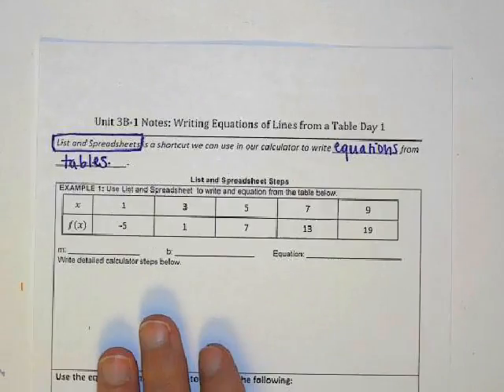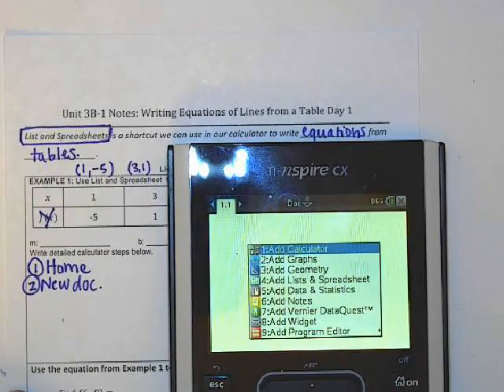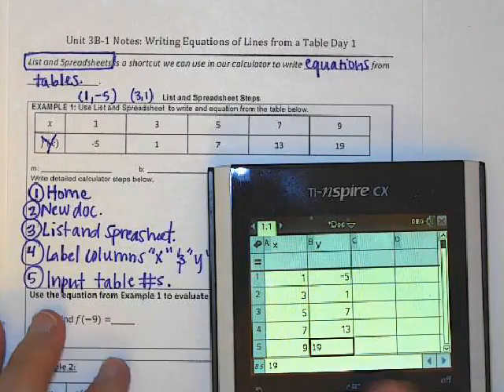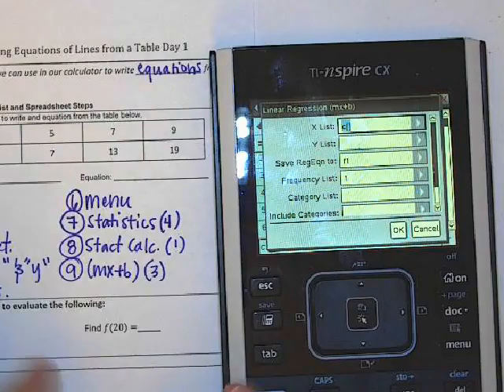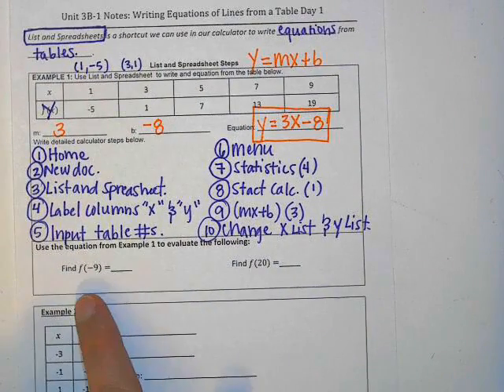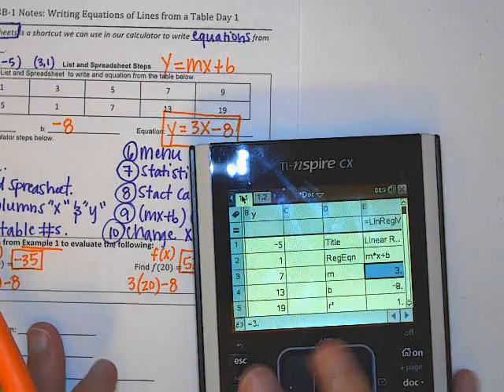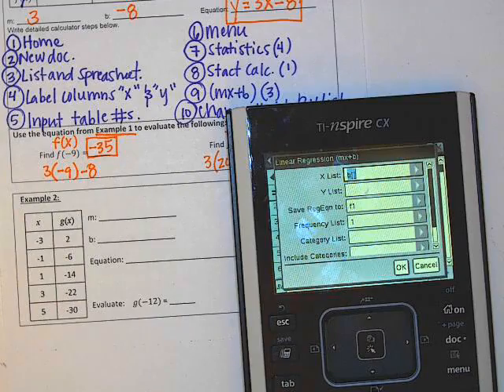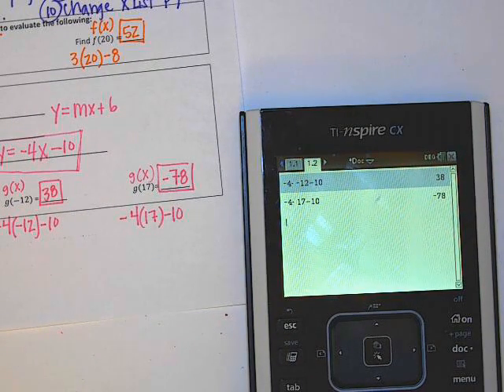N 3B-1 Writing Equations of Lines From a Table Day 1